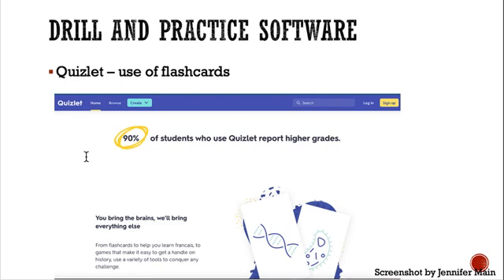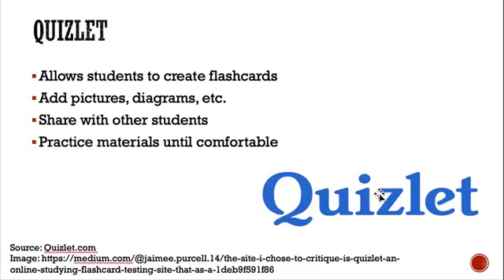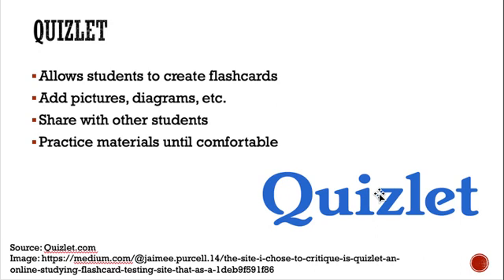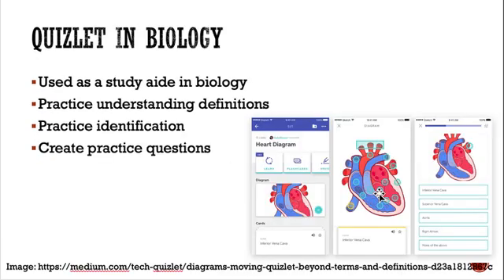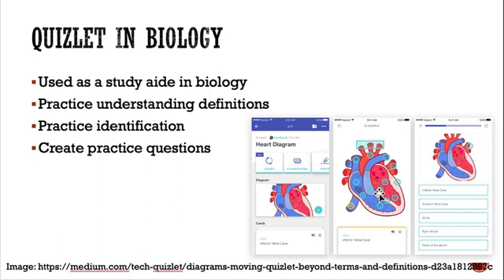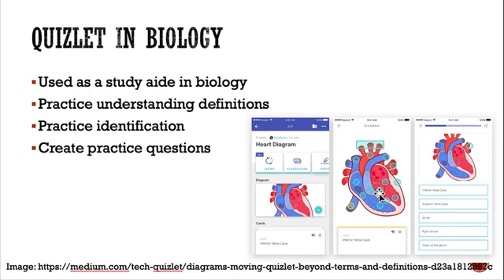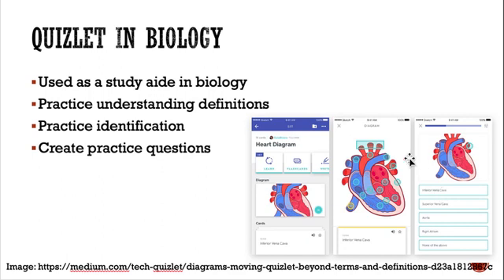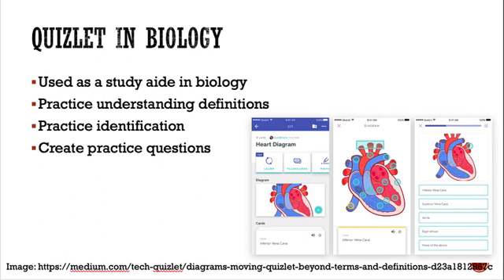Teaching with Drill and Practice